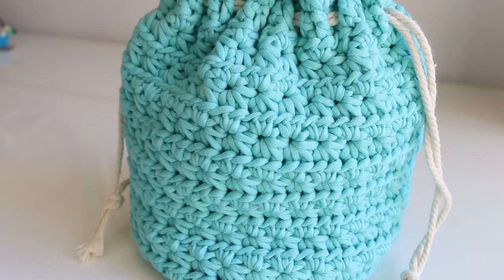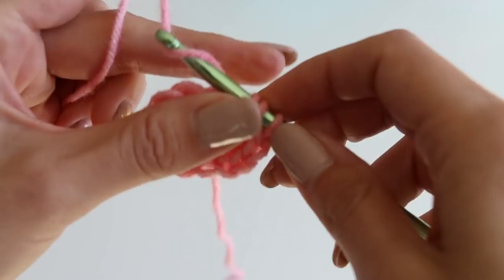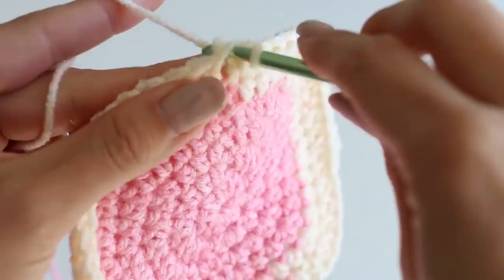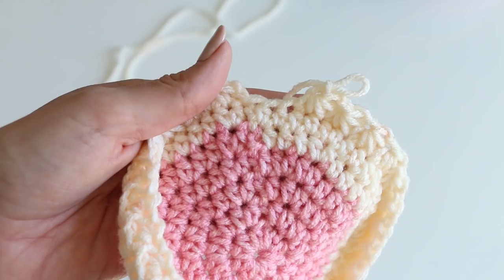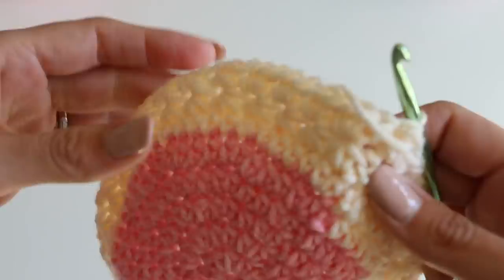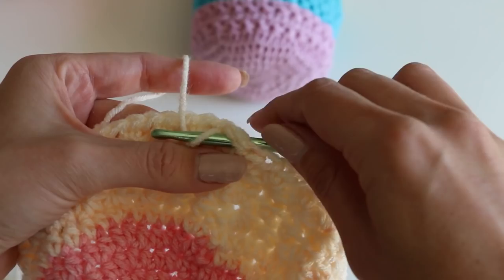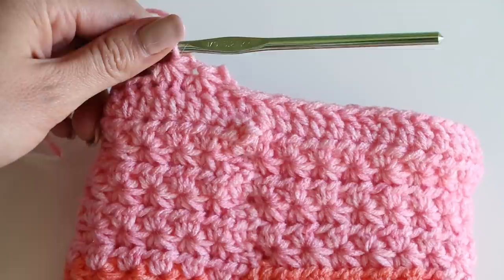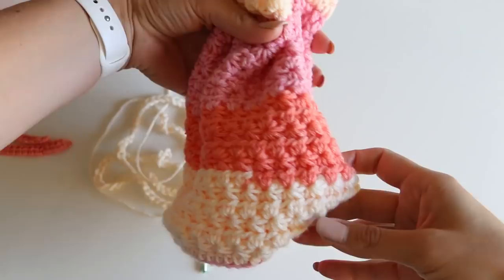Drawstring Crochet Bag Tutorial - Star Stitch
Learn how to make this drawstring crochet bag pattern with the amazing star stitch!  Full video tutorial and free crochet pattern!

The Socials!

Crochet hooks I like:
Yarn needle:
Small Scissors

Popular Crochet Video Tutorials

*All opinions are my own, I do use amazon links to make it easier for you to find things, thank you for the support!